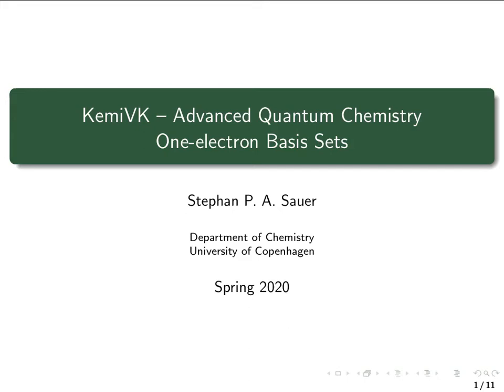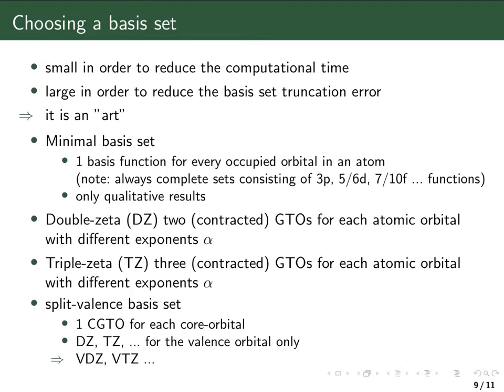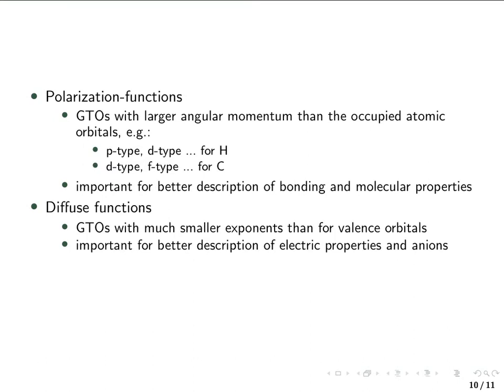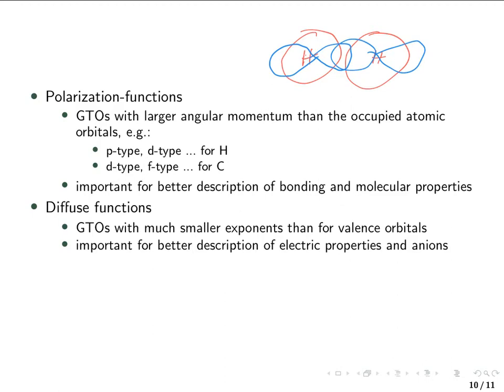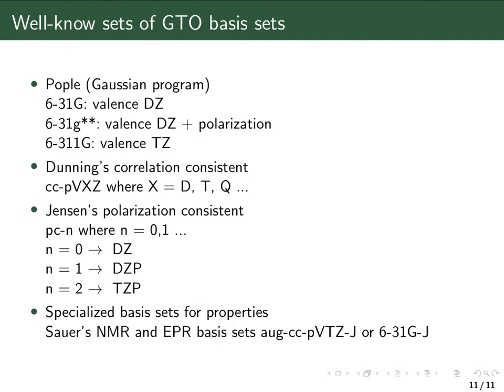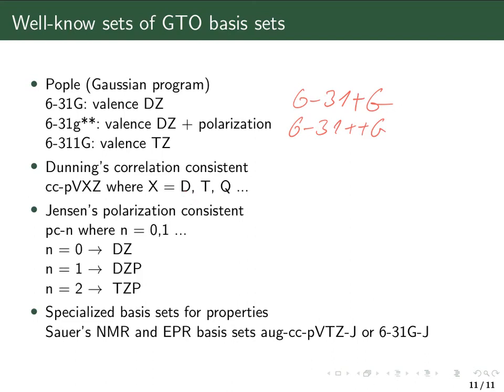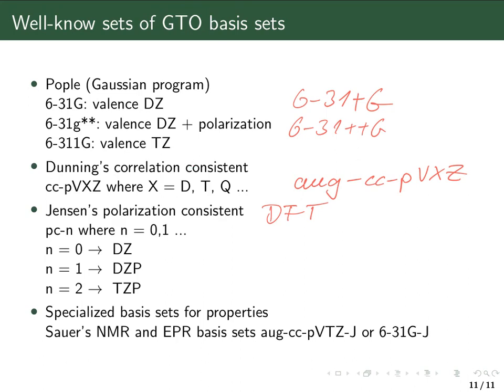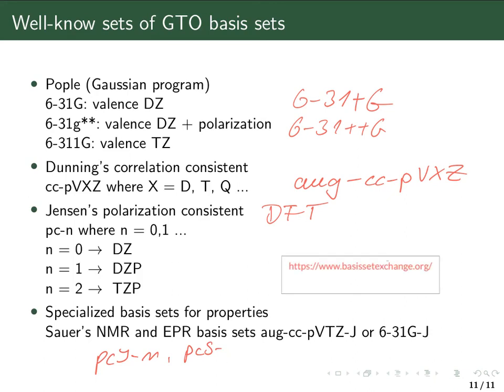VK 20 Basis sets 2: The most popular series of basis sets